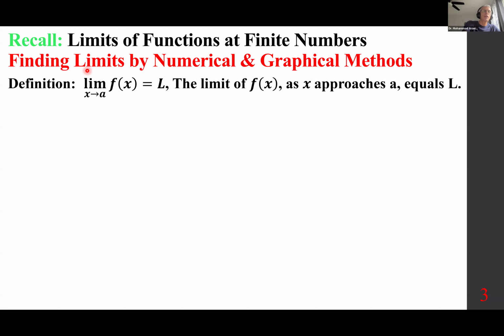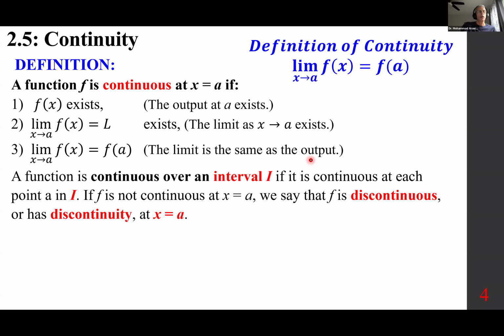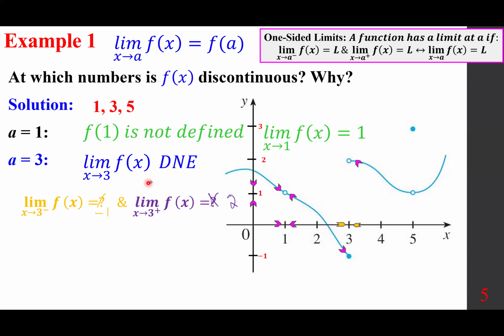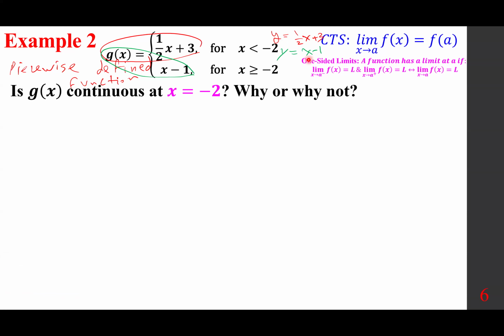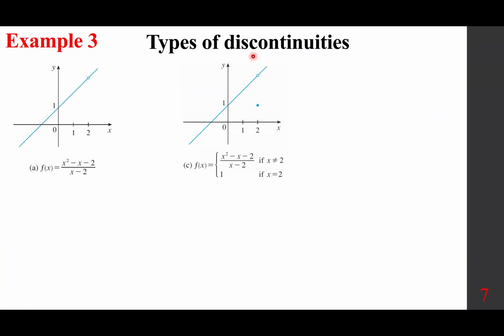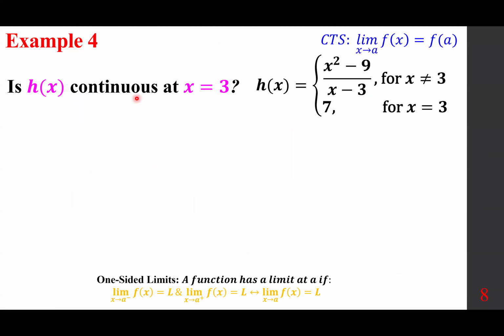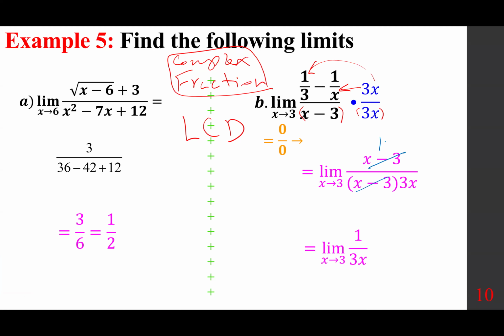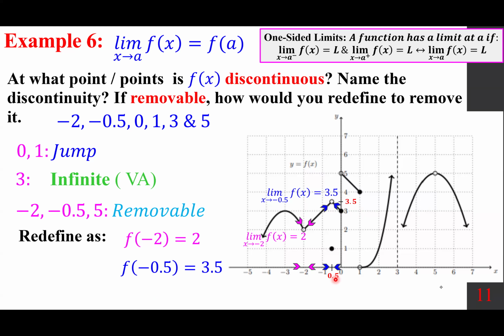2025 Sp Section 2.5 Continuity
2025 Sp Section 2.5 Continuity